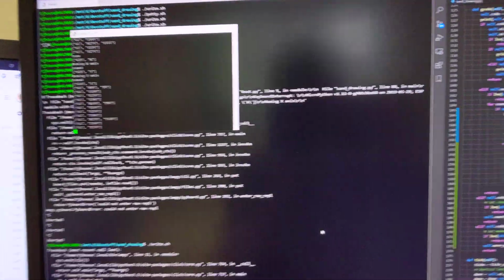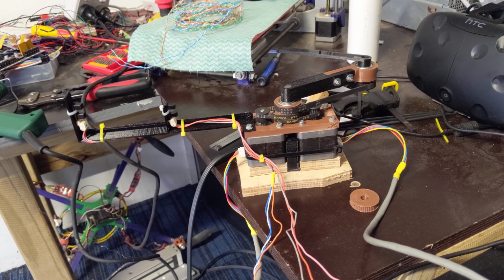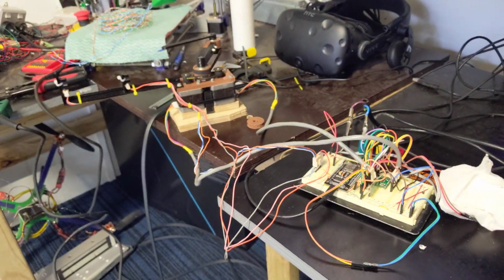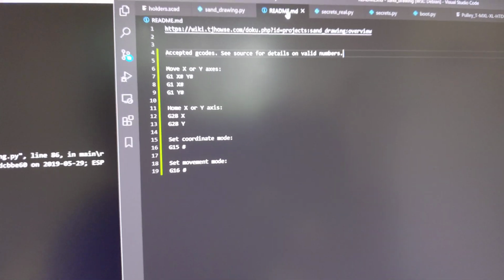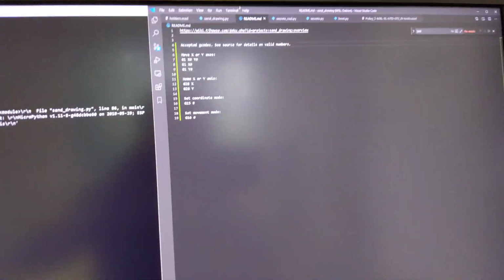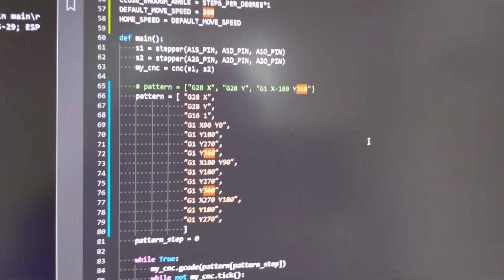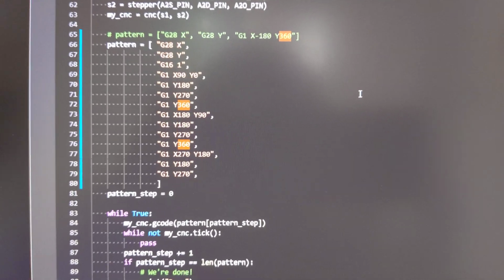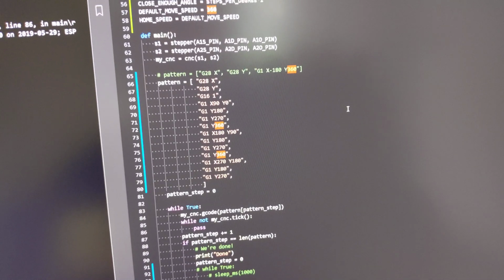Sand drawing - Software progress